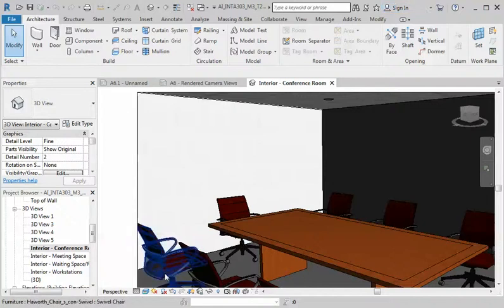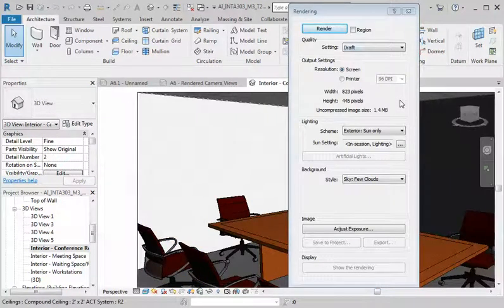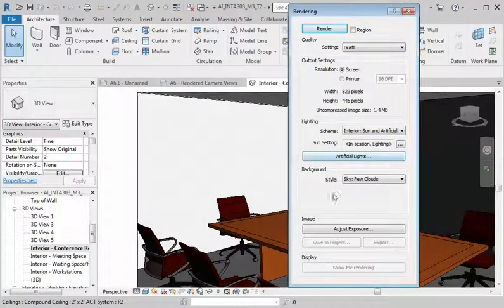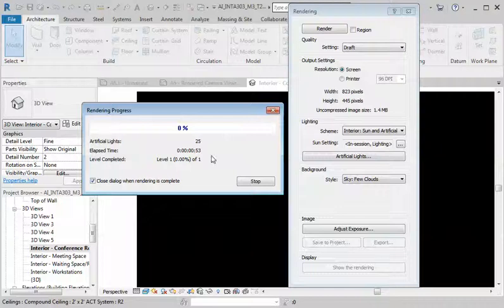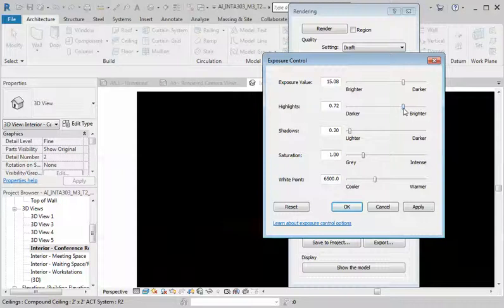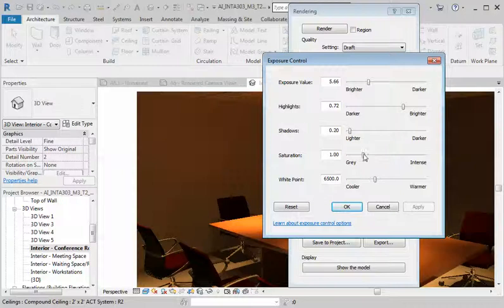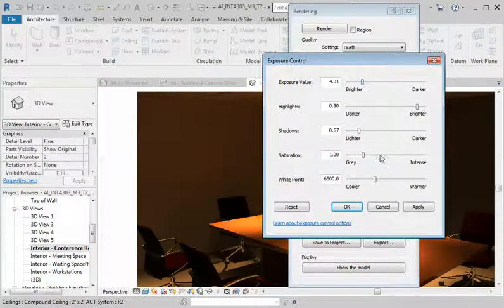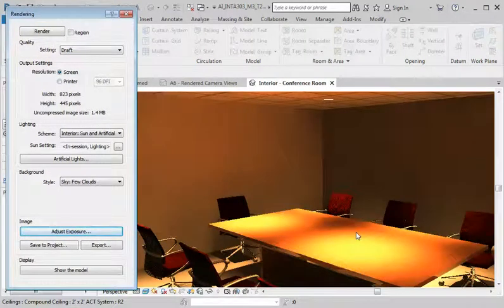Revit Rendering and Adjusting Exposure